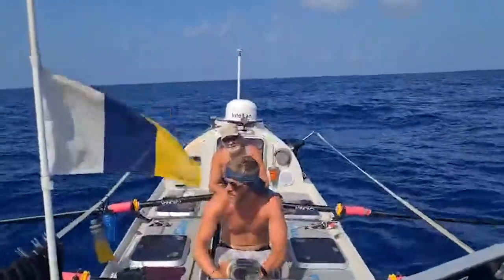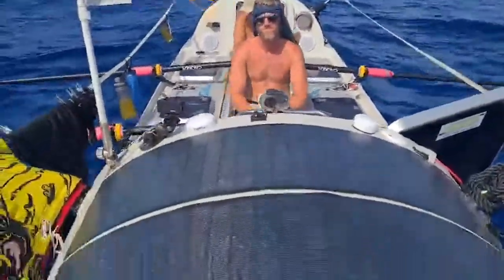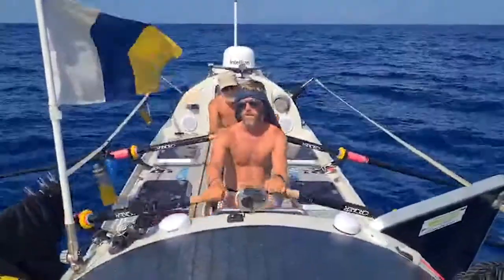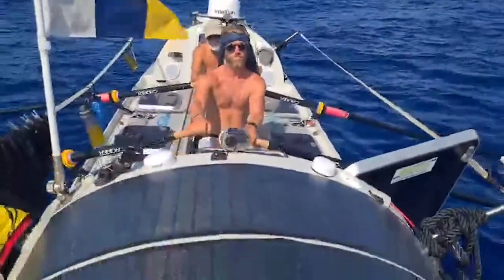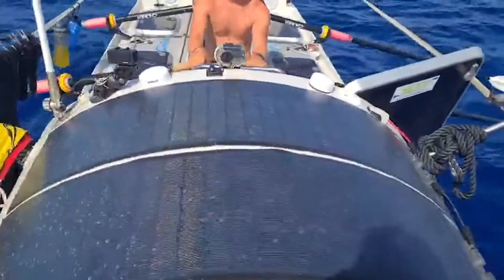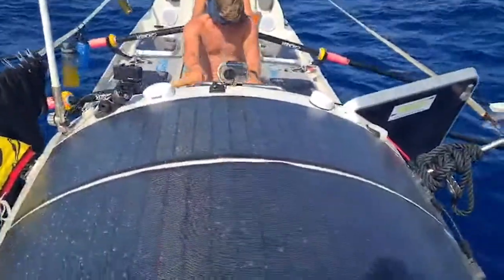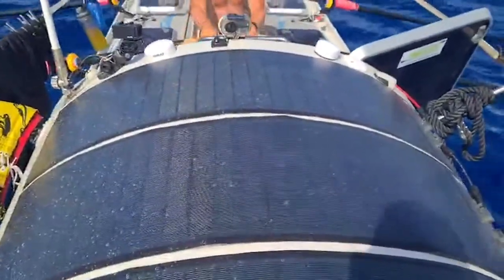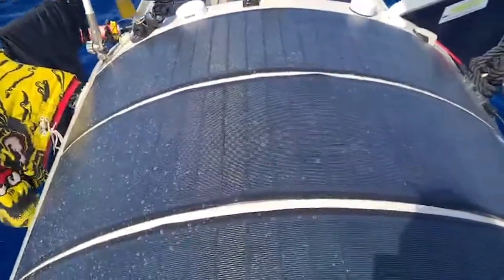Atlantic Ocean rowing challenge - The 3,200 mile Atlantic Dash. With mobile Solar power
BIPVco & MIPVco's flexible solar technology was tested to the limit by the Monkey Fist Adventures Crew during their Atlantic Dash Rowing challenge. The 4 men crew rowed 24/7 for 50 days from Lanzarote to Antigua, raising awareness and funds for the Humen & Dean Farm trust charities - landing on May 2nd 2021. The crew included Skipper Billy Taylor, Extreme adventurer Matthew Pritchard (MTV's Dirty Sanchez & Dirty Vegan) , Travel blogger Johnny Ward and experienced sea man Martin Heseltine.

MIPV solar was chosen due to it's high power generation, lightweight & flexible properties. This means the boat could be aerodynamic whilst still generating the power needed for the on board navigation systems. In the video Skipper Billy highlights the benefits and performance of MIPV solar technology- direct from the middle of the Atlantic Ocean.

Cover photography credit Steve Lupson Photgraphy